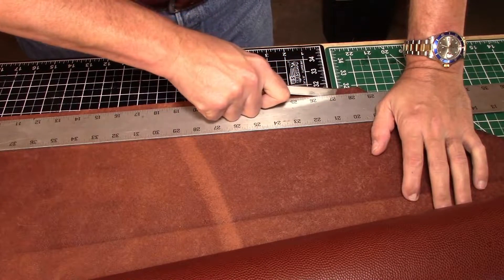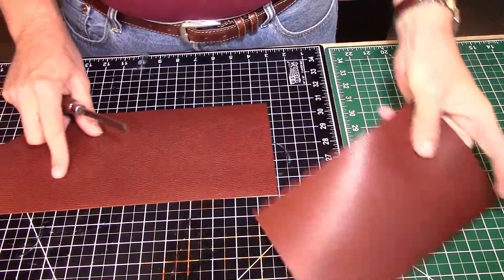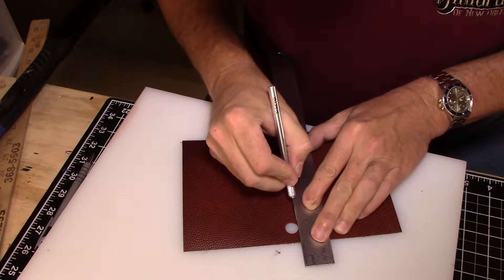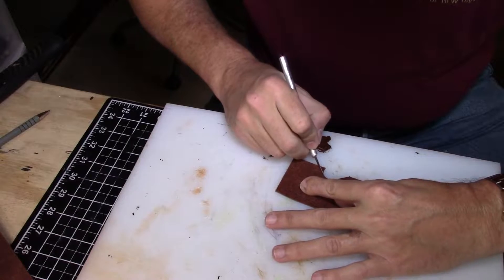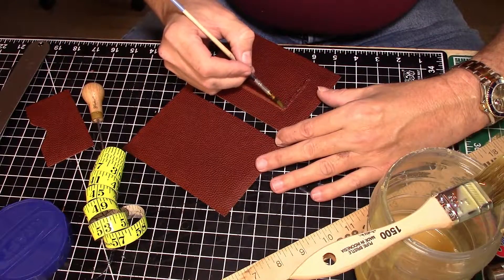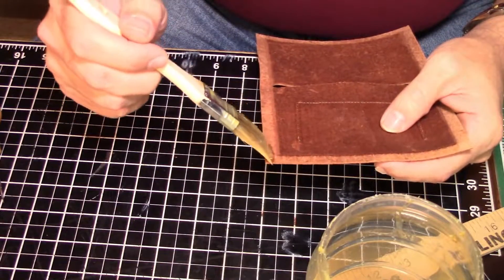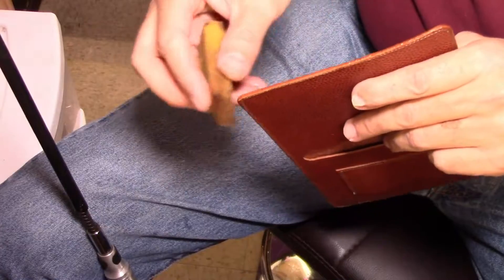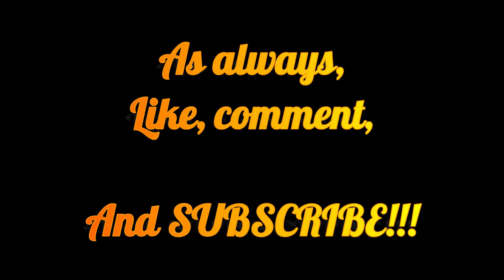Custom Horween Football Leather Passport Covers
Fun project of me making a couple of passport covers out of Horween football leather. One in green. One in brown.

I am making these passport covers available to the public as well. They will be selling for $80.00 (USD) plus $3.50 shipping to anywhere within the U.S.. Shipping would be additional to other countries.

Help me continue to provide valuable "how-to" videos to the general public by becoming a "Creative Restorations Patron":